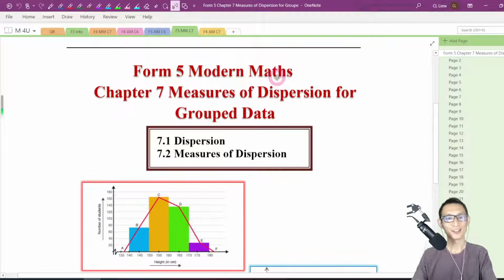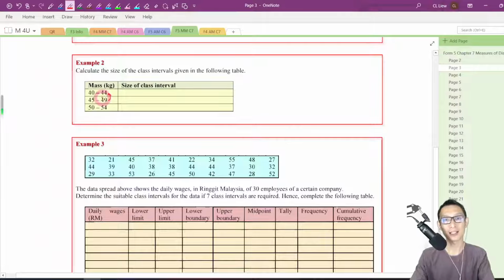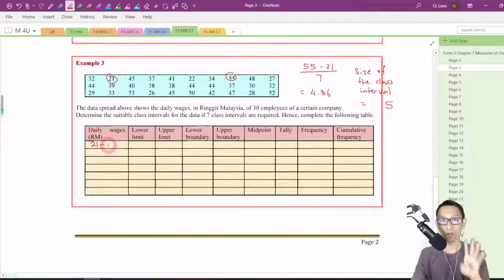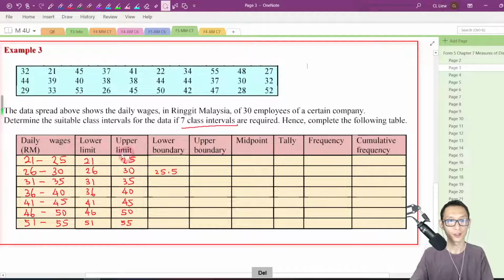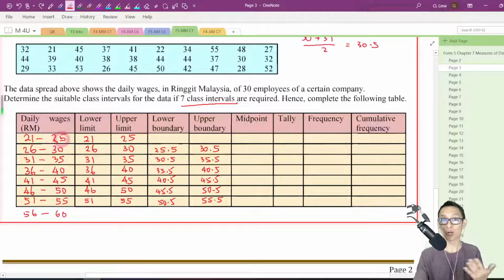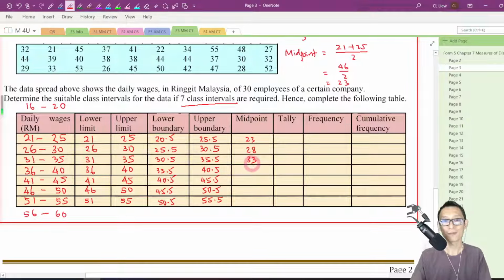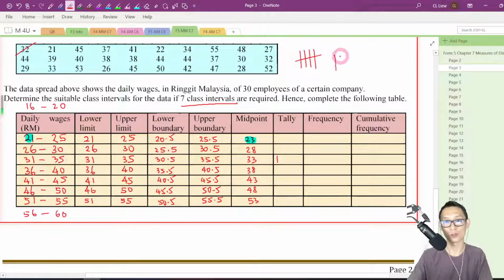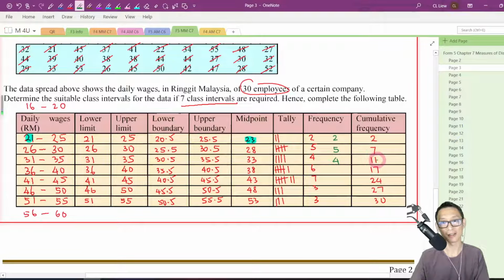KSSM F5 MM C7 (7.1 Dispersion, Part 1)